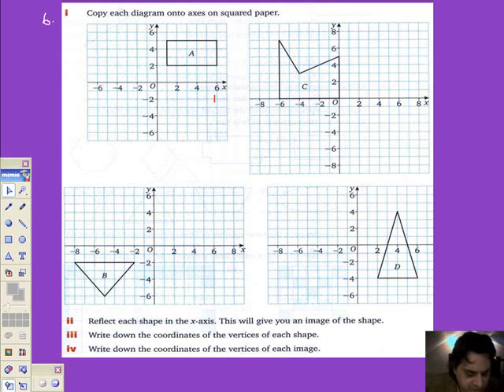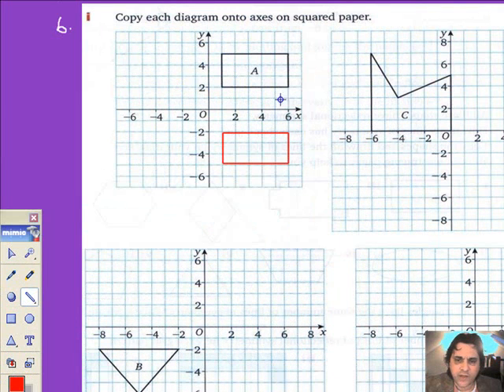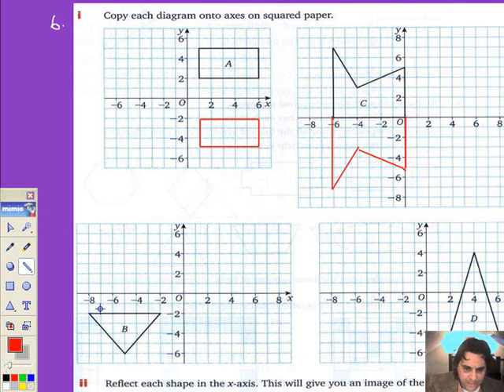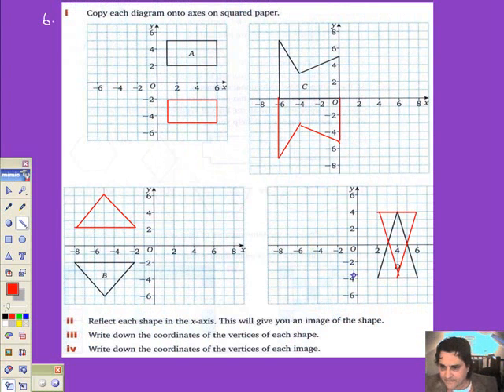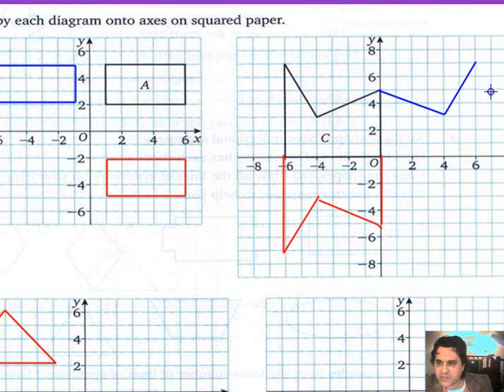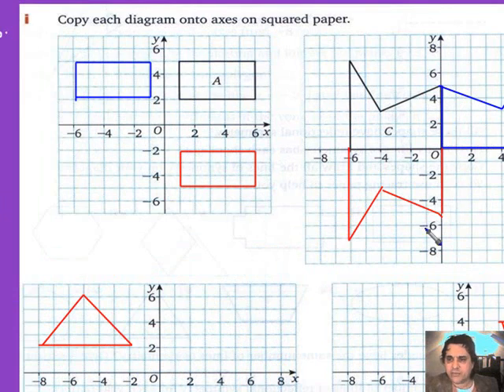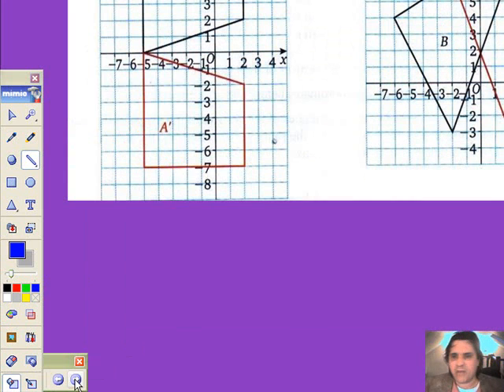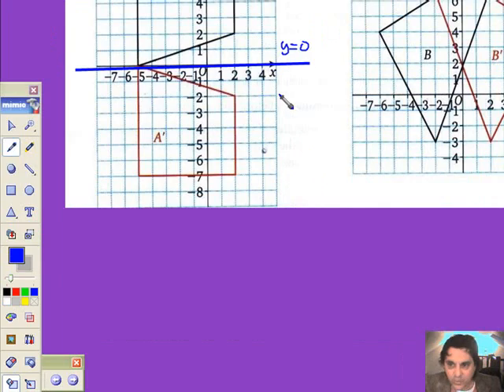u3 f 9.1